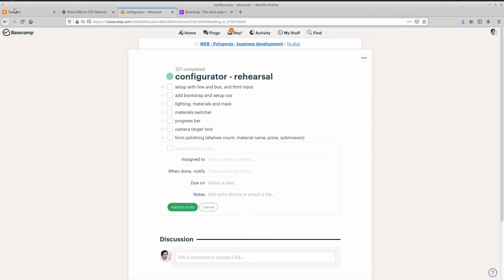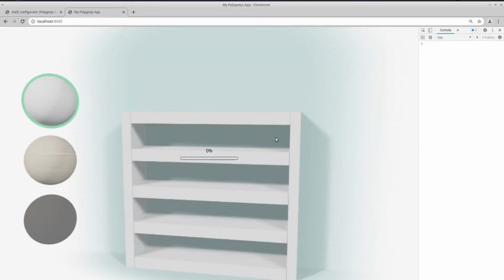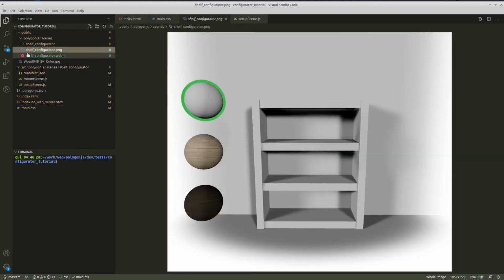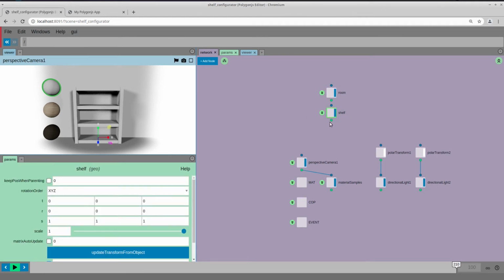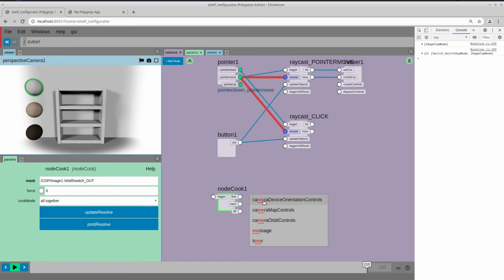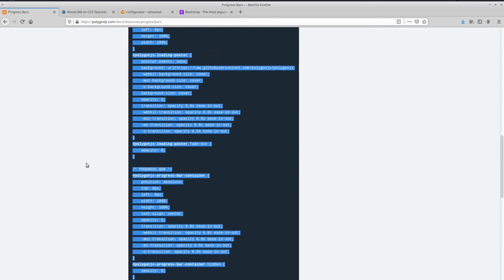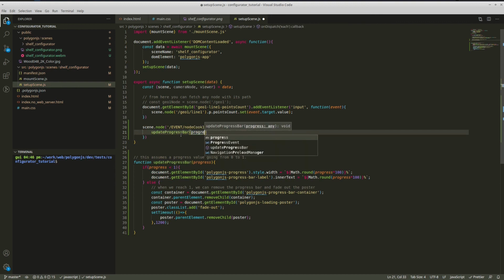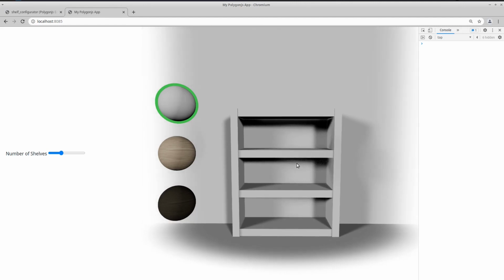Configurator Tutorial with Polygonjs (part 6/10)